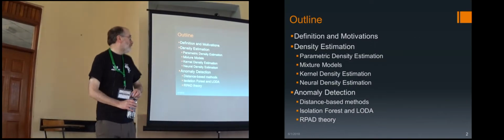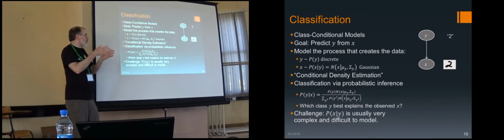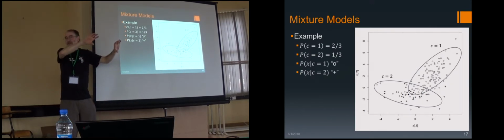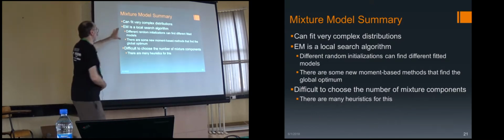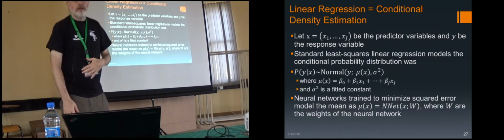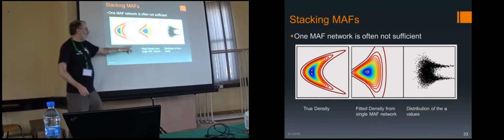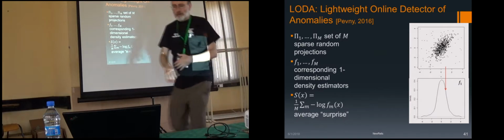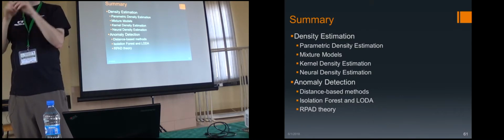Tom Dietterich (Oregon State University): Anomaly detection, density estimation tutorial